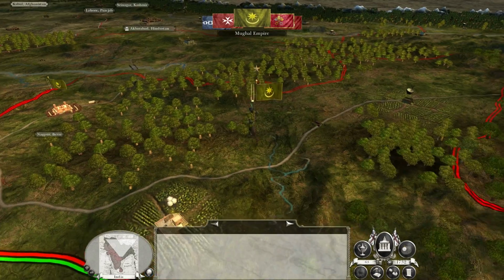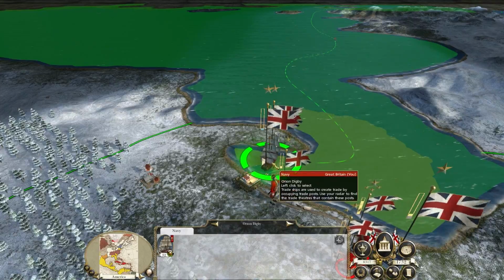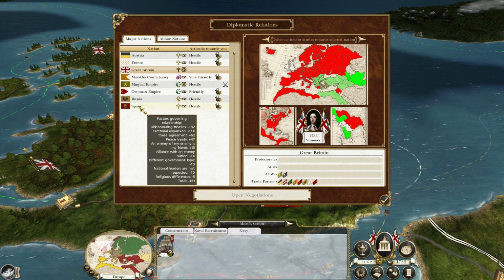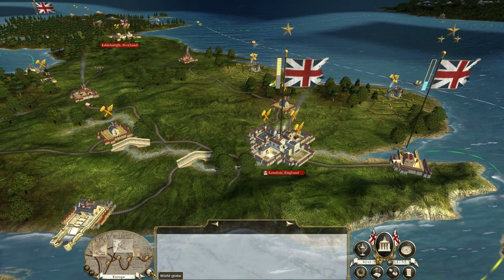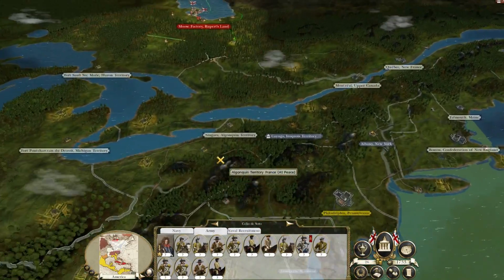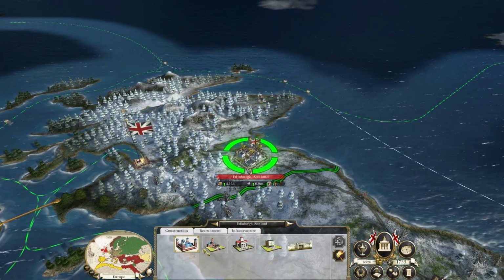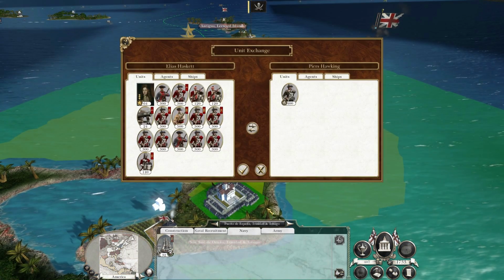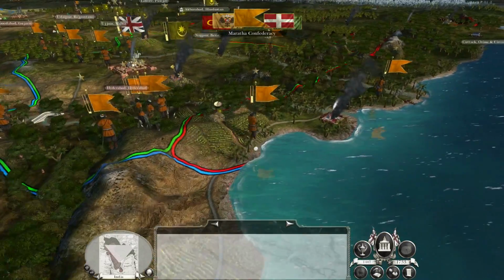Empire Total War: Darthmod - Great Britain Campaign Part 30 ~ Renewed Progress!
Check Out My Vlog About My Trip To Rome With CA and POM For a Total War:Rome II Event!

Empire Total War with Darthmod 8.0.1